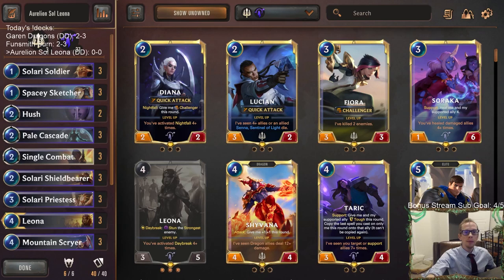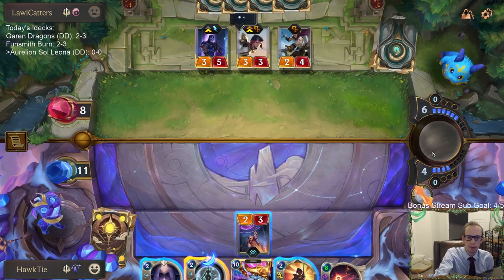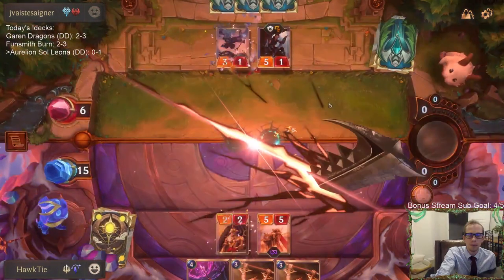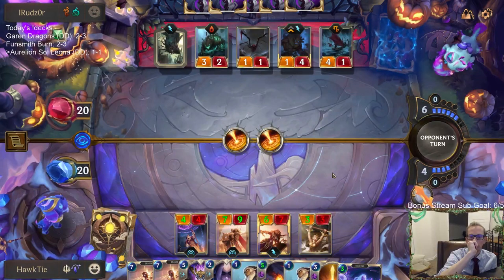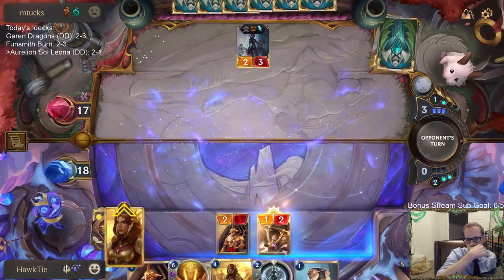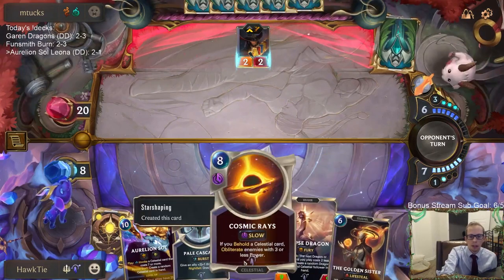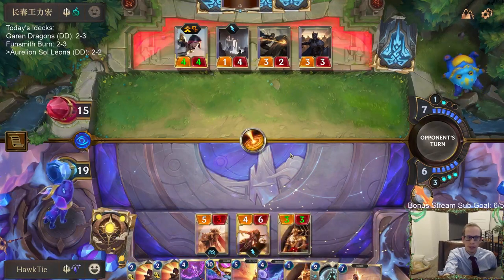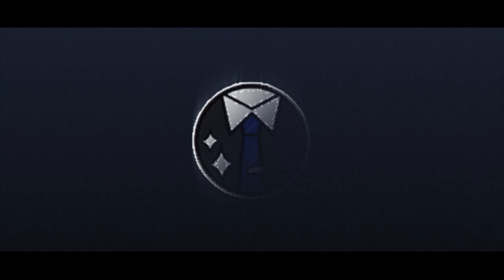Aurelion Sol Leona: Invoking at Daybreak | Legends of Runeterra LoR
Legends of Runeterra Ranked deck: Aurelion Sol Leona
Code:
CEBAWAYJDIOCGNSMKRLFOWDAMQAQCAA2AEBAGCIXKUAA
Champions: Leona, Aurelion Sol
Regions: Targon, Demacia